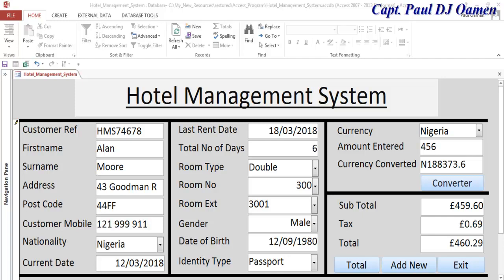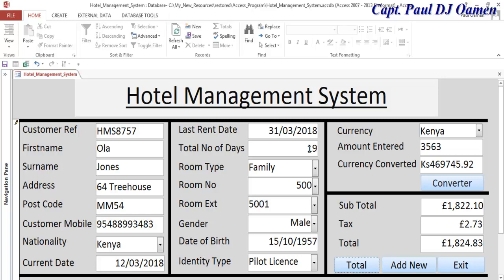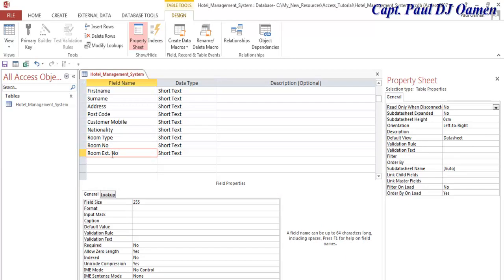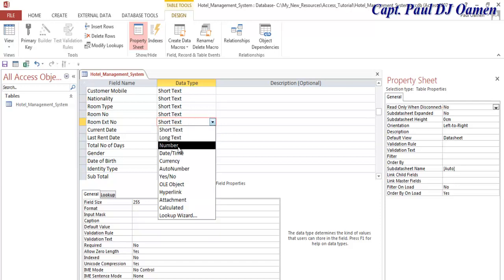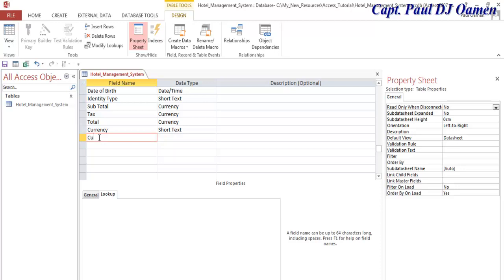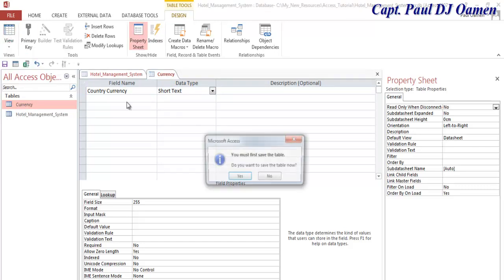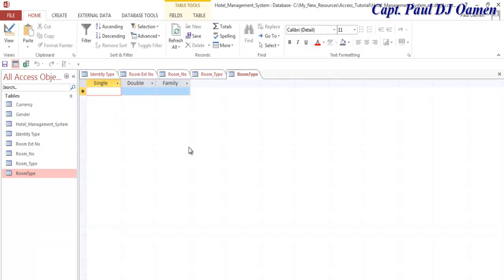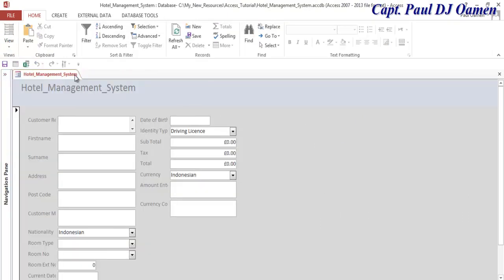How to Create Hotel Management System in Microsoft Access 2016 Using VBA - Tutorial 1 of 3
How to Create Hotel Management System in Access Using VBA. In this tutorial, you will learn how to create a table, within Microsoft Access 2016, and you will also learn how to create a form and customise the interface.